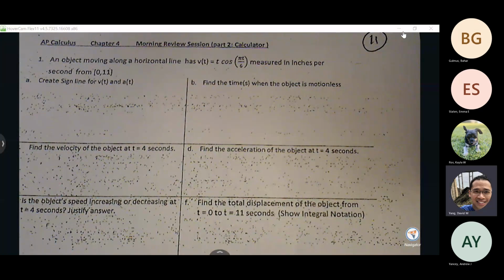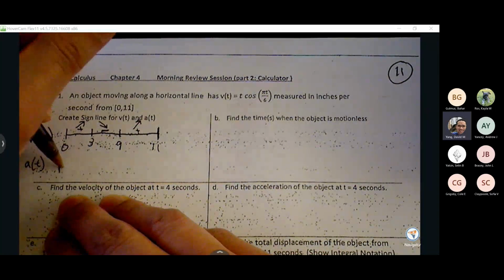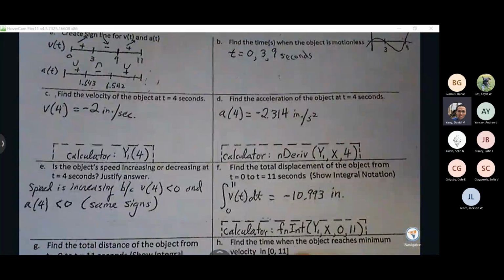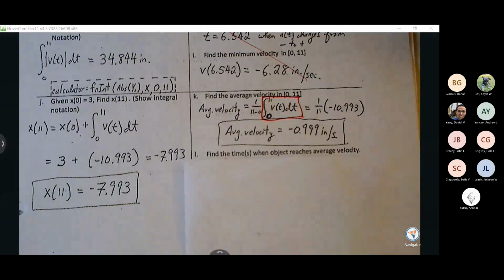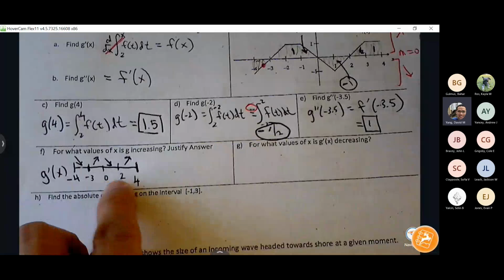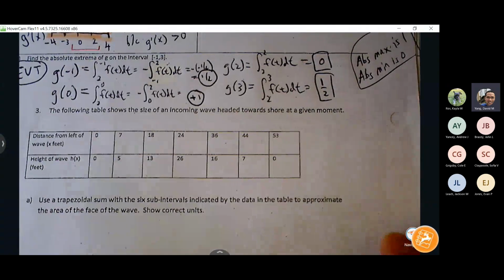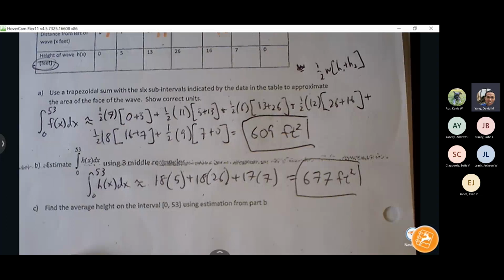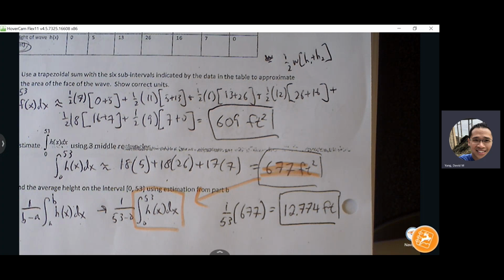Integrals Calculator FRQ Test Morning Review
AP Calculus AB - (Fri) Feb. 3, 2023